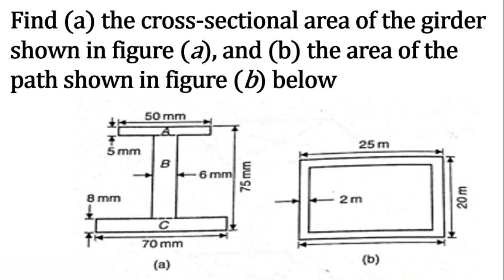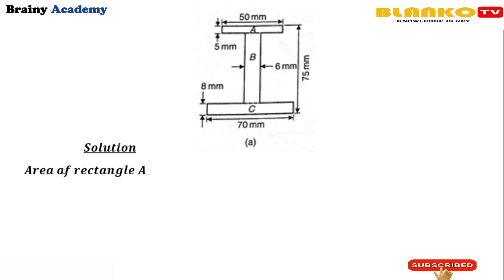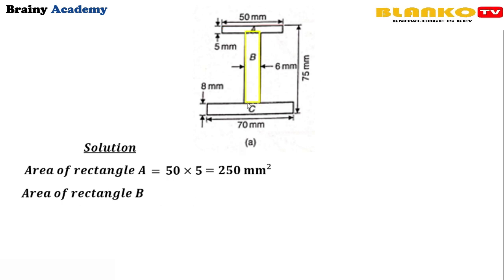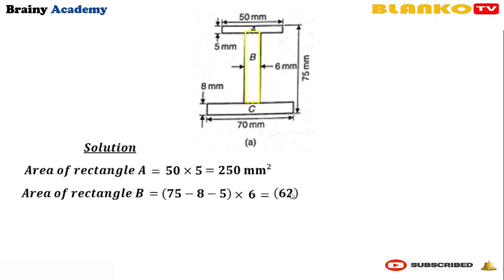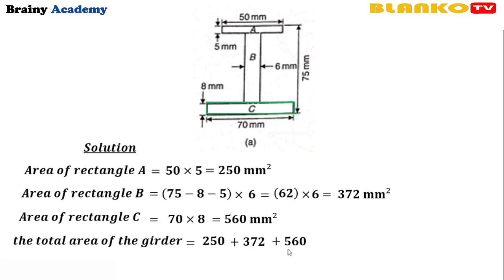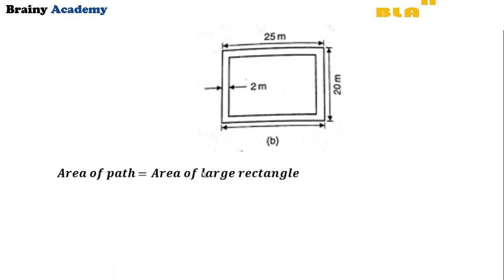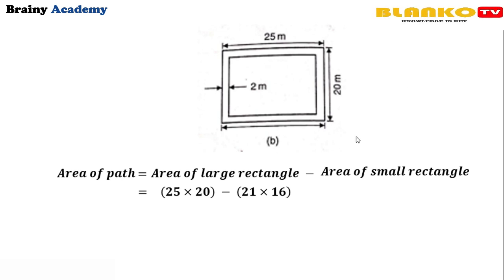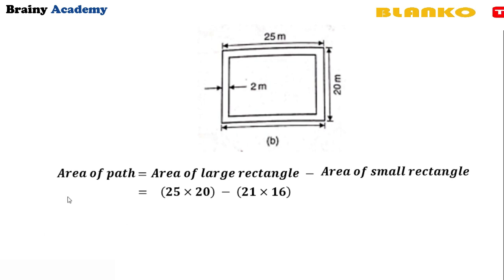Areas of Plane figures (Example 4).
Here on the Brainy Academy Channel, you will learn Engineering Mathematics, Science Calculations, Physics Calculations,Ohms law Calculations, Calculus, Integration, Differentiation, Core Mathematics, Elective Mathematics,Simultaneous Equation,  Introduction to Differentiation, Introduction to Integration, Transposition of formulae, Brainy Academy, Indices and  Standard form,Brainy Academy, Introduction to Quadratic equation,Solution of quadratic equation by factorization, Practical problems involving quadratic equation,DC Circuit Calculation,Resistivity and Resistance Calculations,Areas of Plane figures (Example 4).